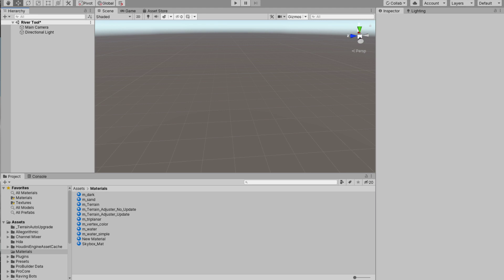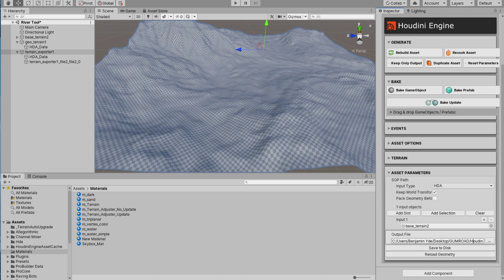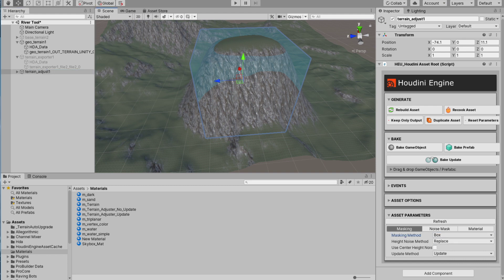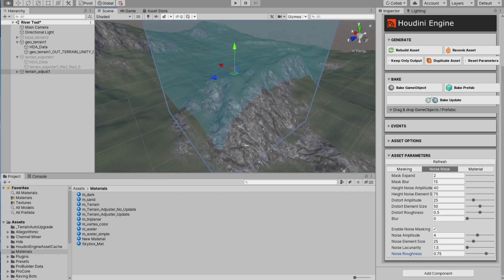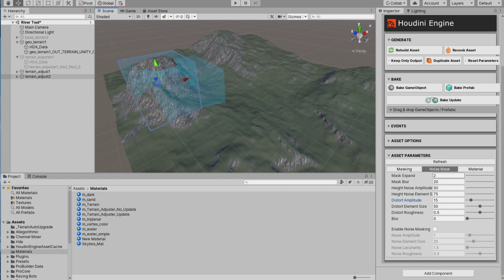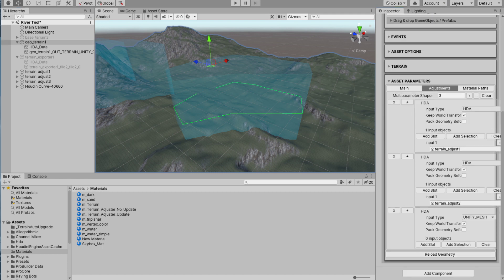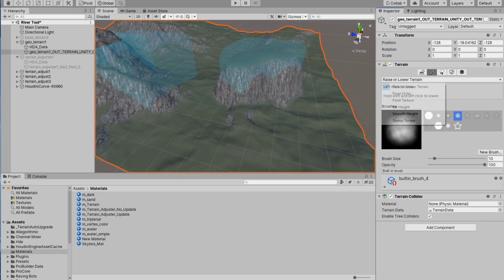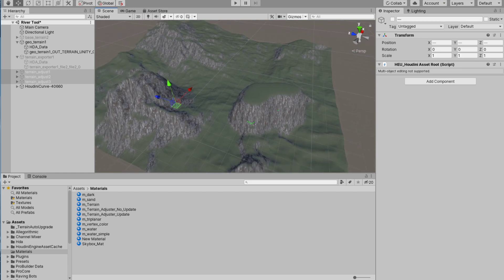Procedural Landscape Tool In Unity - Made With Houdini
A tool made with Houdini Indie to help making landscapes quicker and eassier!